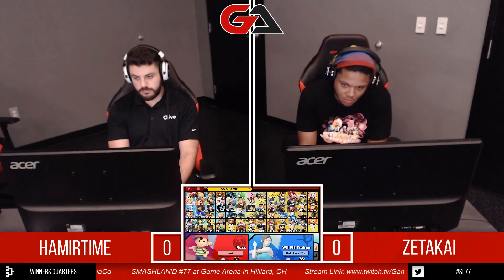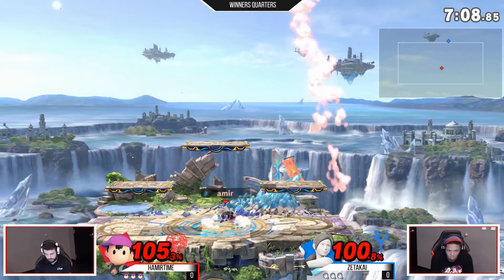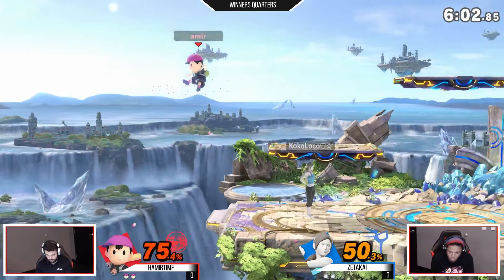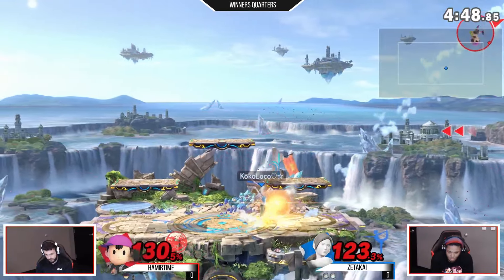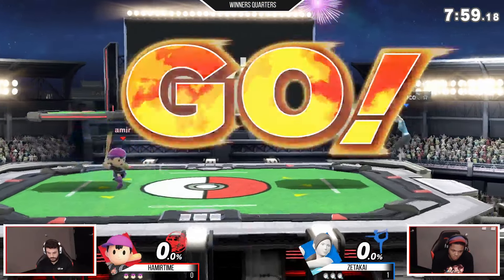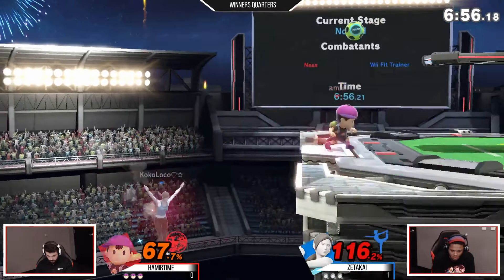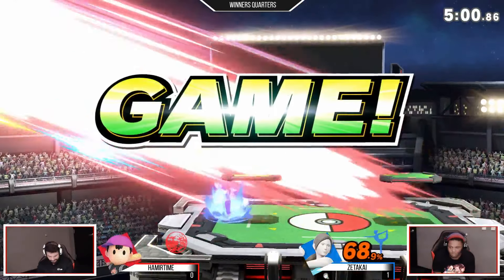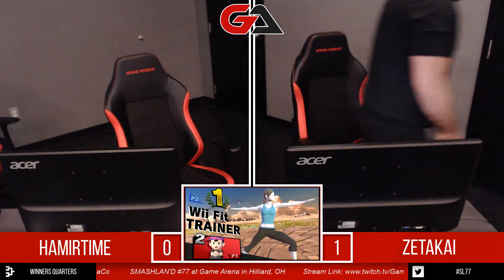SmashLAN'd 77 - HamirTime vs Zetakai - Winners Quarters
Contact Quaggles#0935 on discord if there are any issues.